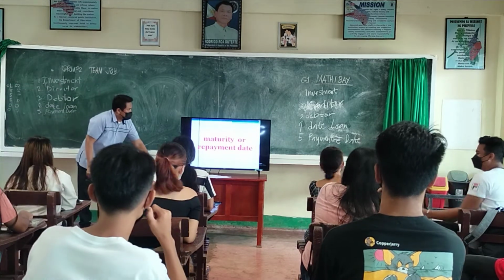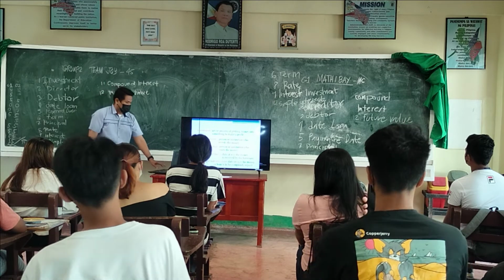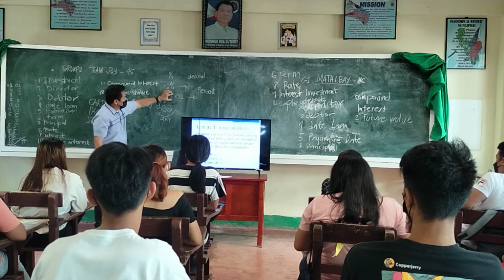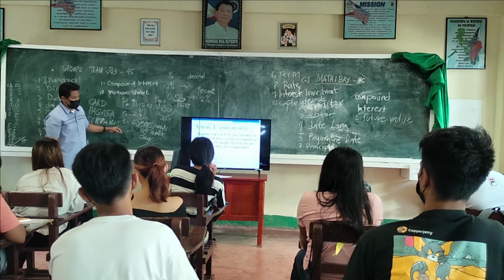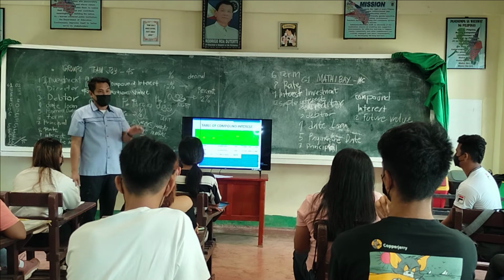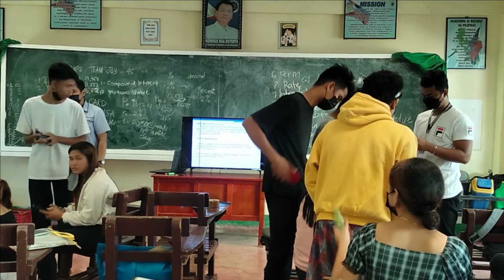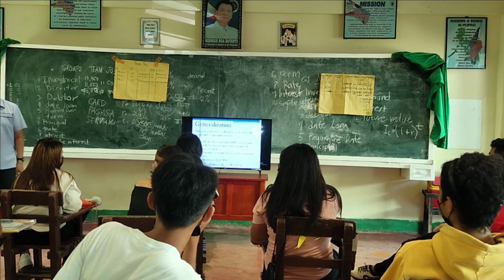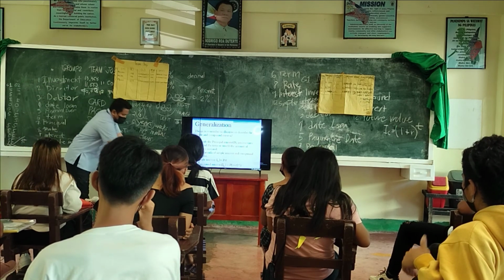June 23, 2022